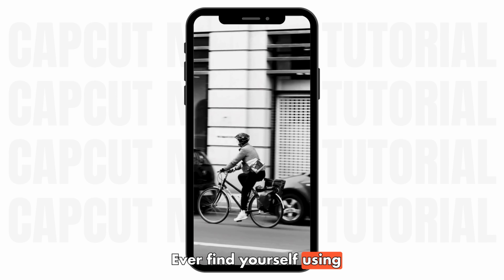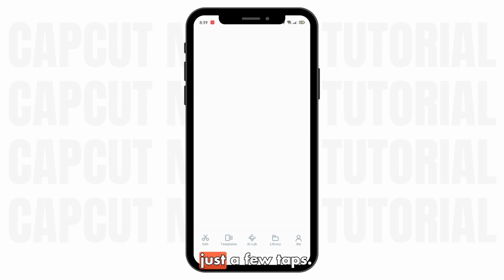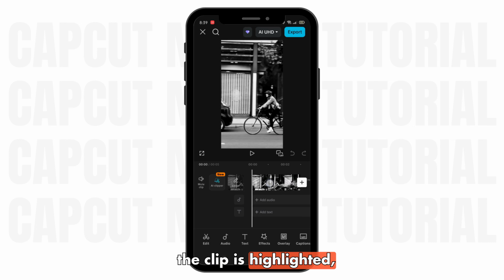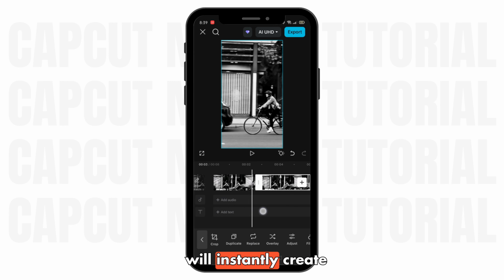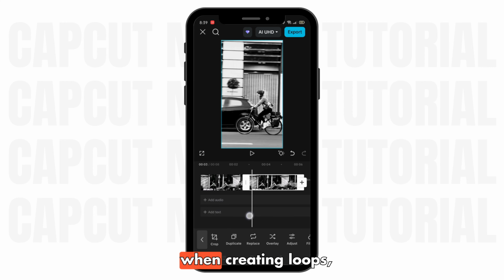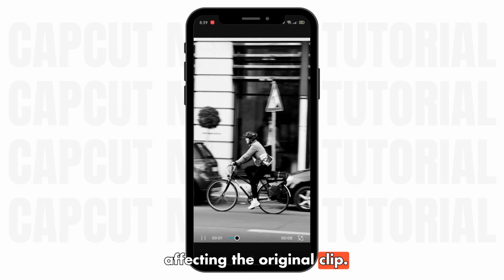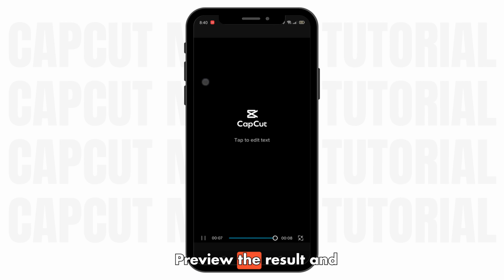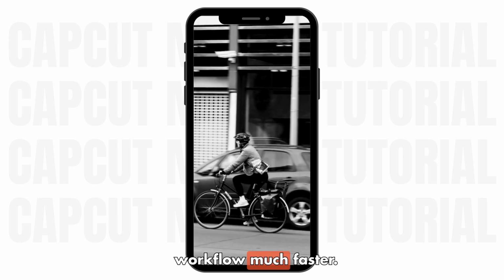How to Duplicate Clips in CapCut Mobile in 2026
Want to quickly copy and reuse your video clips for faster and more efficient editing? In this 2026 tutorial, you’ll learn how to duplicate clips in CapCut Mobile. This simple but powerful feature helps you create repeats, effects, transitions, and layered edits with ease.

In this video, you’ll learn how to:
✅ Select and manage video clips
✅ Duplicate clips on the timeline
✅ Arrange duplicated clips properly
✅ Use duplicates for effects and transitions
✅ Speed up your editing workflow

To duplicate clips in CapCut Mobile, first select the clip you want on your timeline. Then use the duplicate or copy option available in the editing tools. The copied clip will appear instantly, allowing you to reposition, edit, or apply effects separately from the original for more creative control.